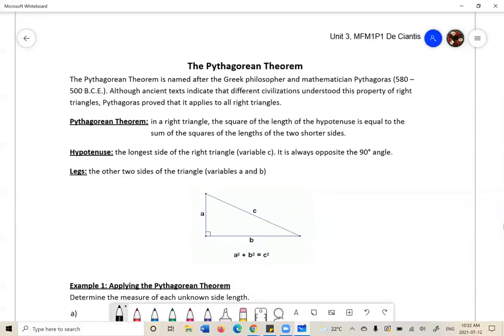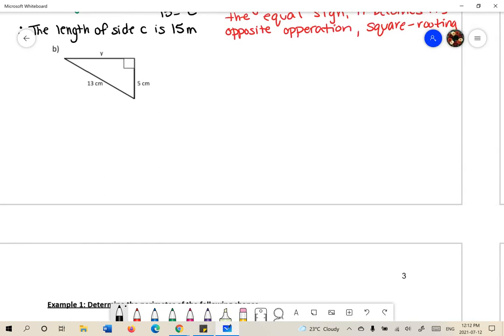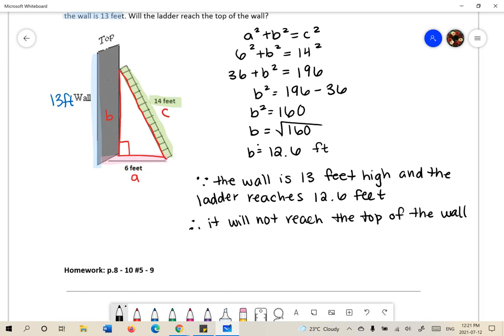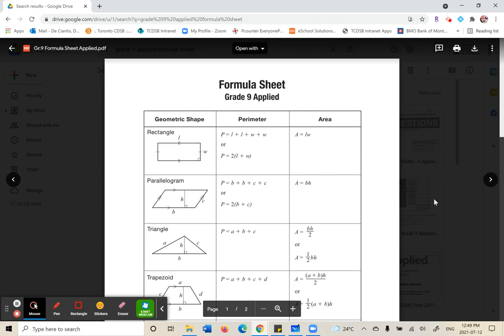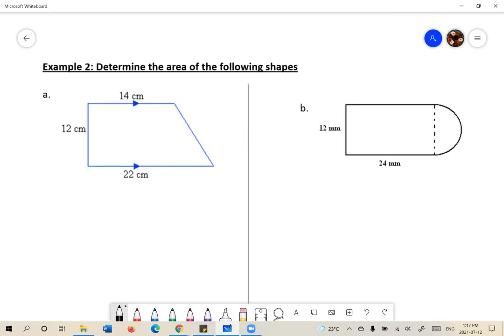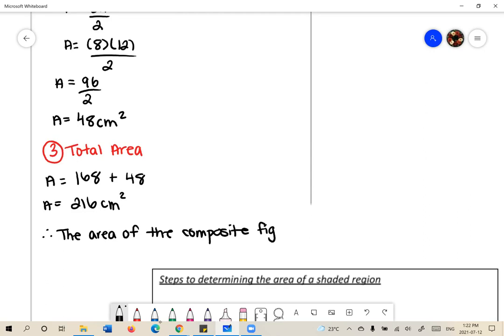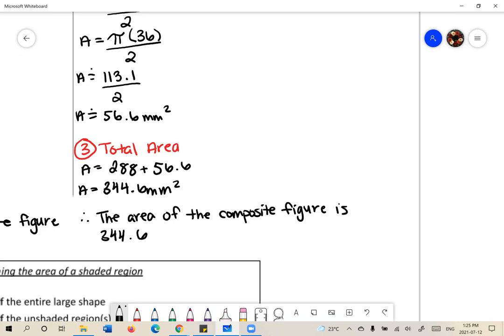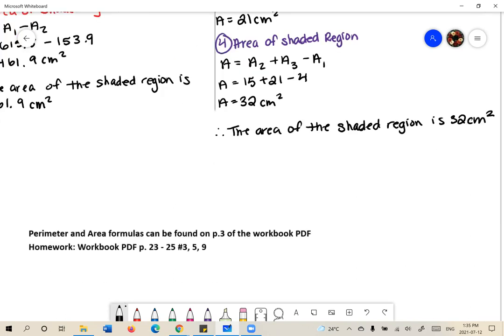Pythagorean Theorem and Composite Figures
Pythagorean Theorem and perimeter and area of composite figures